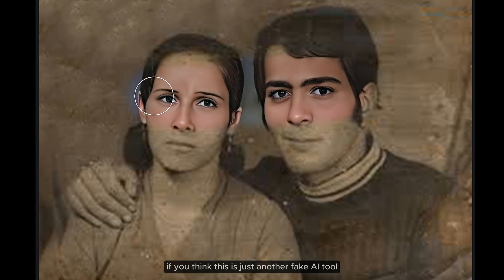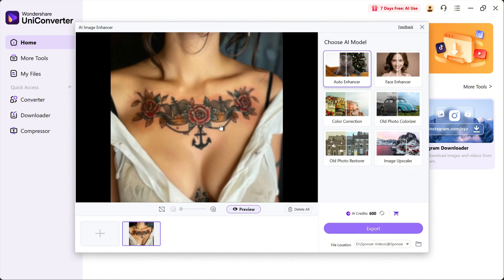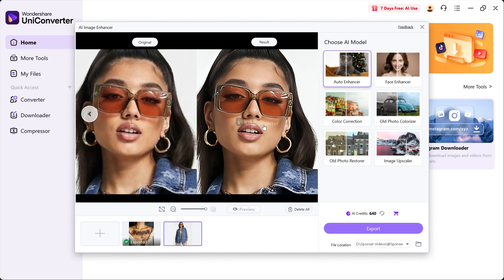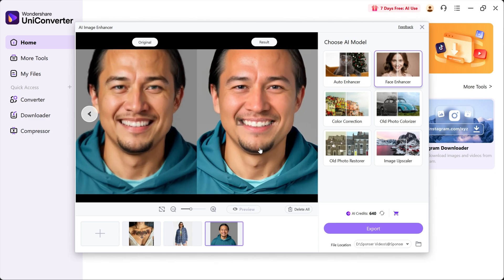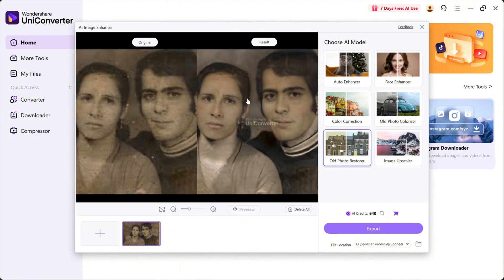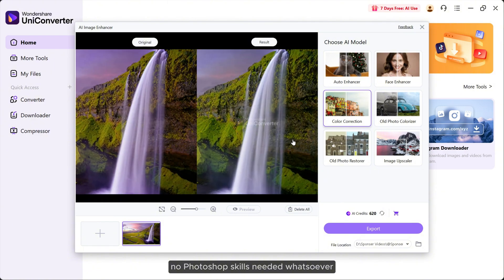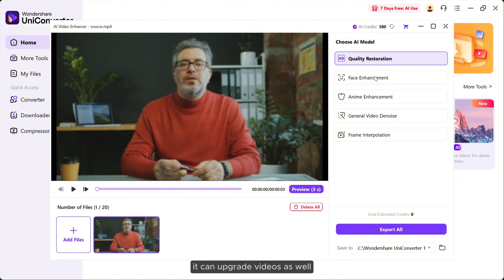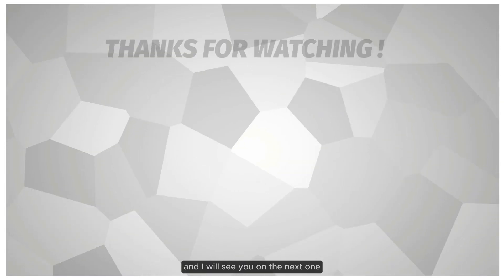The Most INSANE AI Image Enhancer, Restorer, EVER!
� Transform Your Images with ONE CLICK! Discover UniConverter’s
Revolutionary AI Image Enhancer &amp; Restorer – Now 900% Faster with GPU
Acceleration! ��
$20) when you download UniConverter 16.5 now! Please notice: Currently
available for the English market only. Don’t forget to cancel the subscription

Say goodbye to blurry, damaged, or low-res images! UniConverter V15 leverages
cutting-edge AI algorithms to:
✅ **Enhance Details Automatically**: Upscale images to 4K/8K without quality
loss.
✅ **Restore Old Photos**: Repair scratches, color fading, and missing parts like
magic.
✅ **Remove Backgrounds Instantly**: One-click background removal for images &amp;
videos.
✅ **Batch Process 1000+ Formats**: Support for JPG, PNG, WebP, RAW, and
more.
✅ **GPU Accelerated**: 9x faster conversion and compression than competitors.